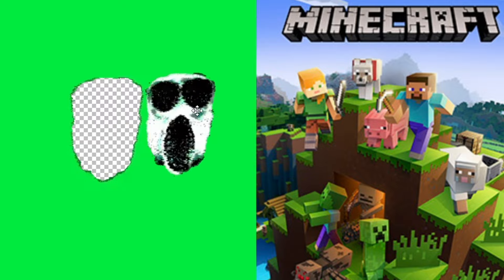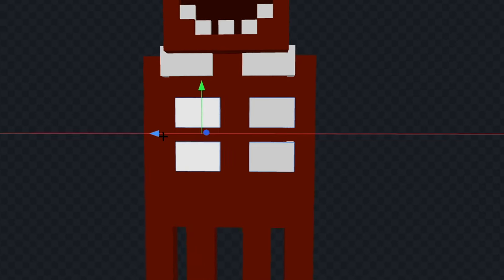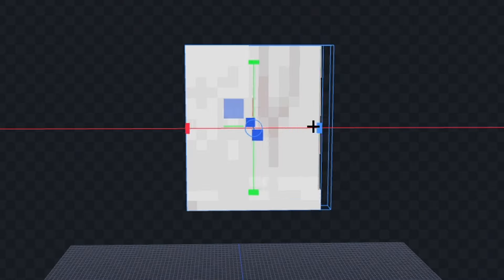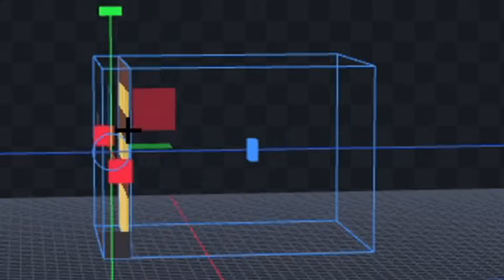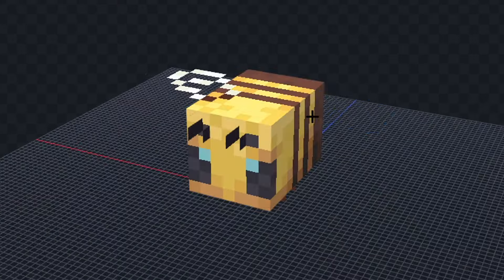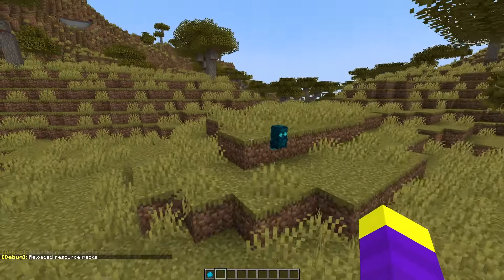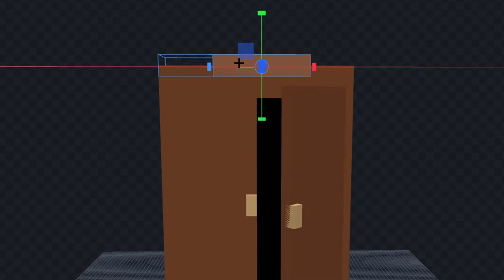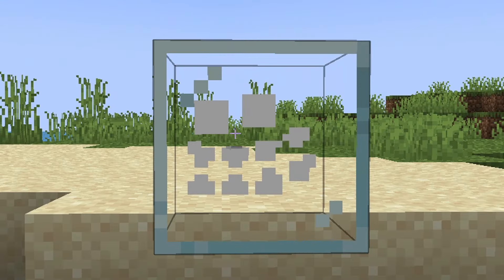I remade every mob into Roblox Doors in Minecraft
In this video I remade minecraft mobs into the entites from the popular game, Roblox Doors, using blockbench.